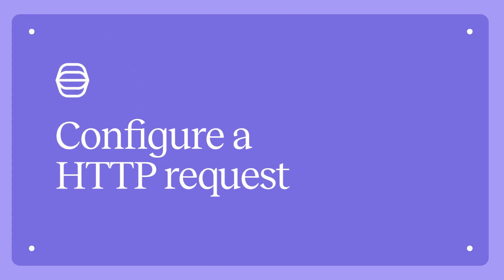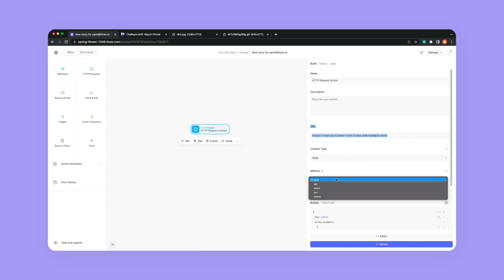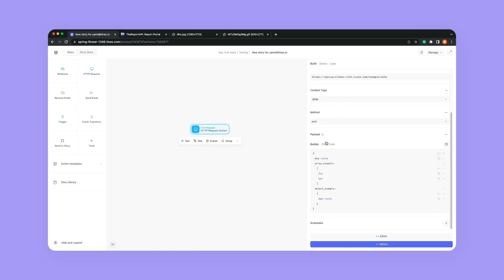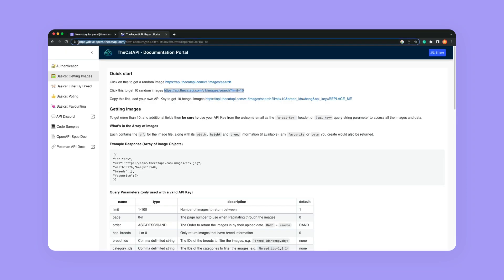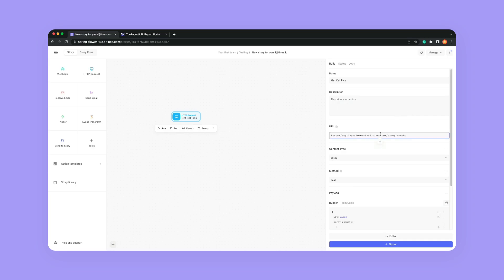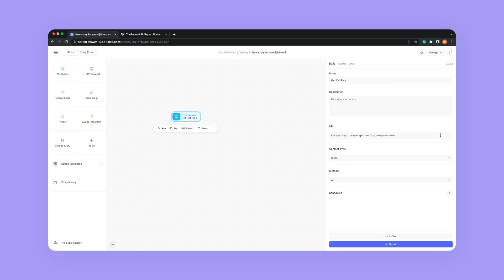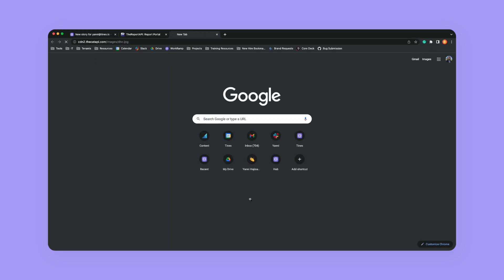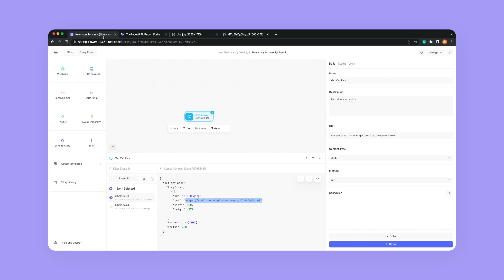How to - set up your first HTTP request action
In this video, we'll take a look at how you can set up your first HTTP request action.